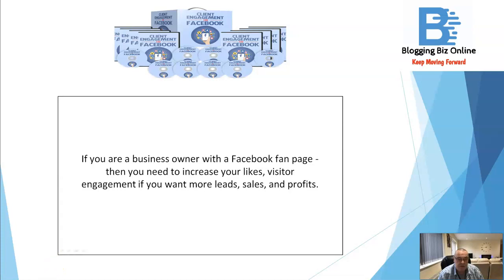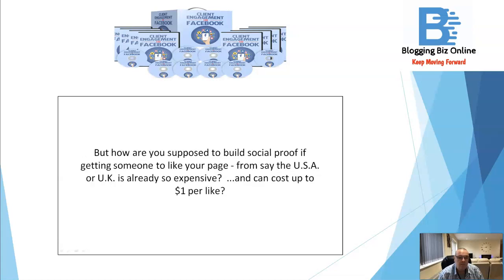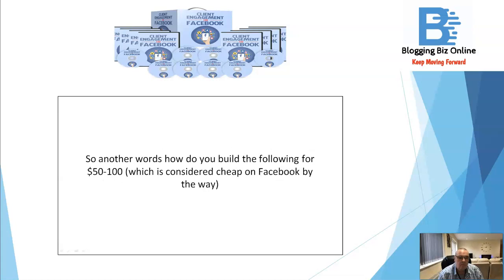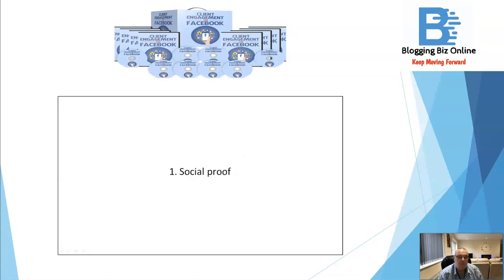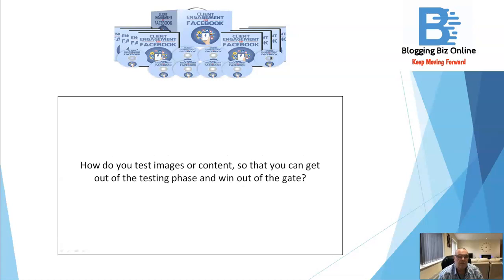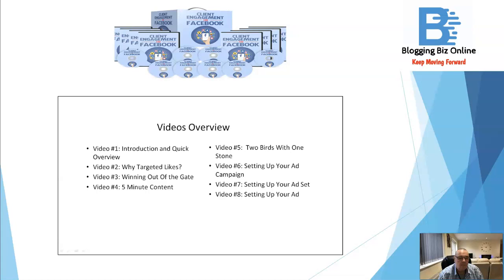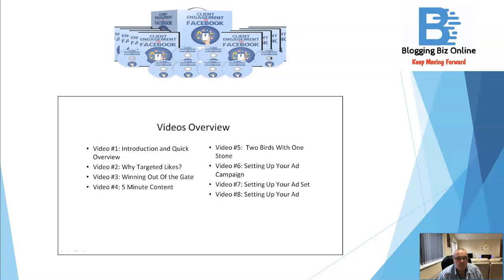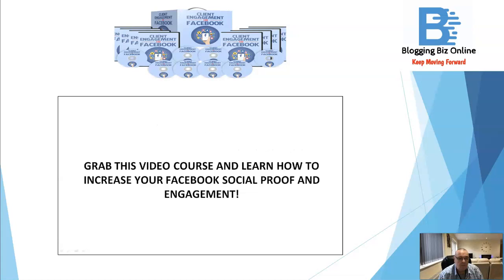How To Engage On Facebook | Free Client Engagement On Facebook | Bonus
The Brand New, 8 Part, Step By Step Video Course
 "Finally, Discover How to Increase Social Proof & Engagement On Your Facebook Fan Page Which Results In More Leads, Sales, & Profits!"
You can engage In this step-by-step video course, you will get to watch over my shoulder as I show you things that can increase your Facebook social proof, engagement, and conversions.

Video Duration 5'56 mins

Other products I recommend :

50,000 Free guaranteed visitors to a site of your choice.